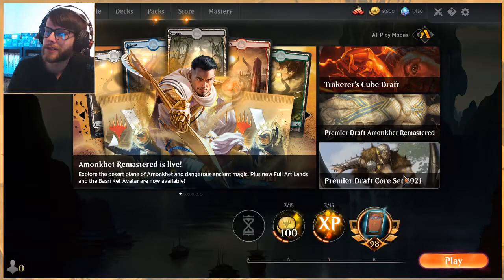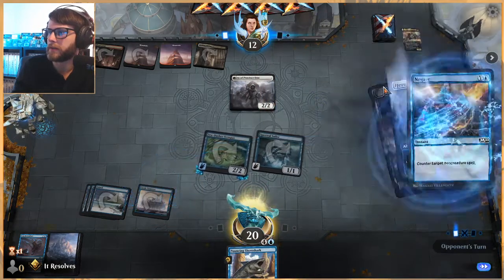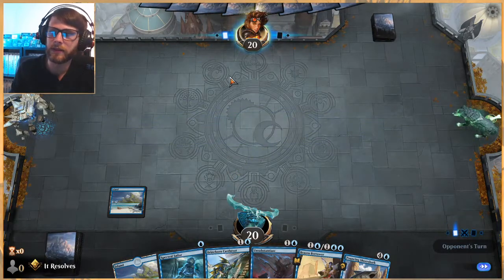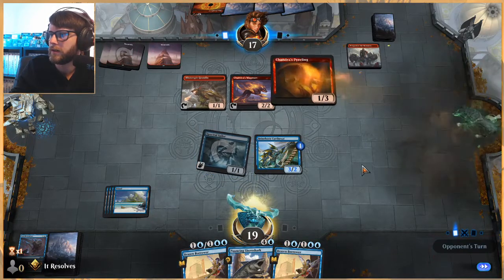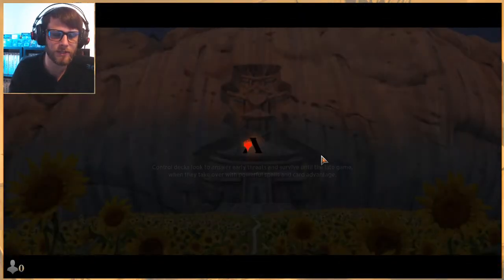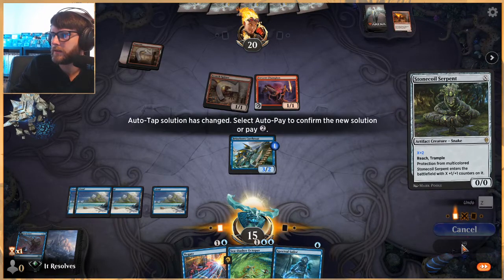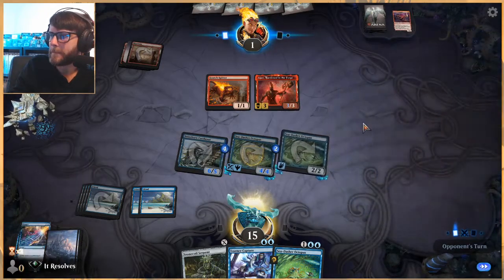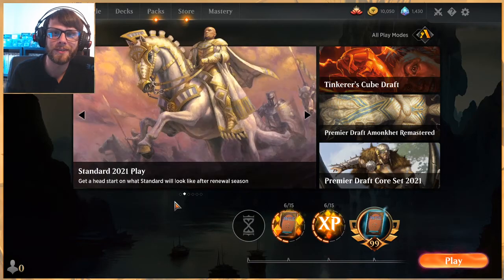MTG Arena | Core 2021 Standard | Mono Blue Aggro #2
With a fairly underwhelming part 1, we are hoping to redeem ourselves and at least get a few more wins with this list. Let's see how it goes!

Deck
3 Pouncing Shoreshark (IKO) 64
4 Sea-Dasher Octopus (IKO) 66
4 Brazen Borrower (ELD) 39
4 Brineborn Cutthroat (M20) 50
4 Spectral Sailor (M20) 76
4 Stonecoil Serpent (ELD) 235
1 Miscast (M21) 57
2 Essence Capture (RNA) 37
2 Unsummon (ANB) 36
2 Negate (M20) 69
3 Mystical Dispute (ELD) 58
3 Unsubstantiate (M21) 82
1 Blast Zone (WAR) 244
2 Castle Vantress (ELD) 242
21 Island (ANB) 113